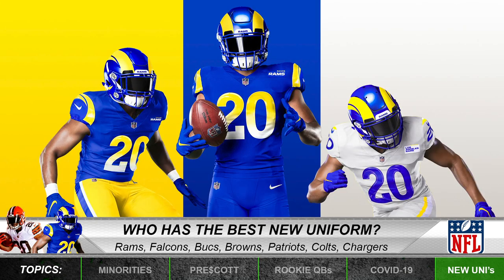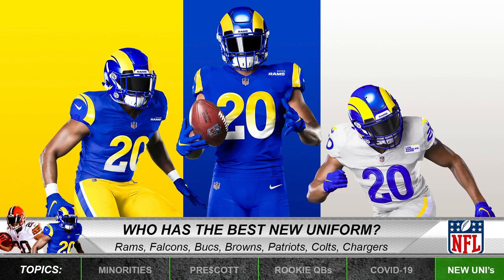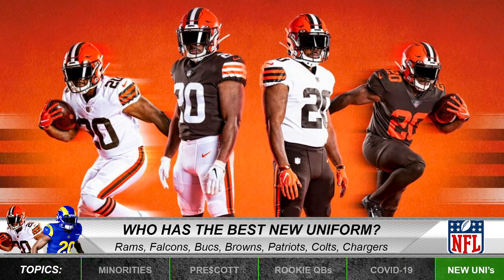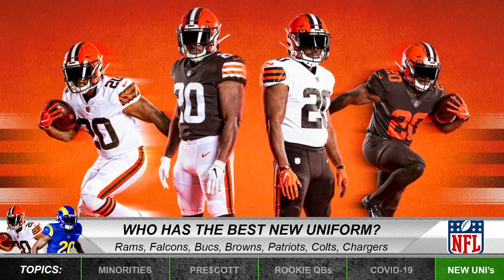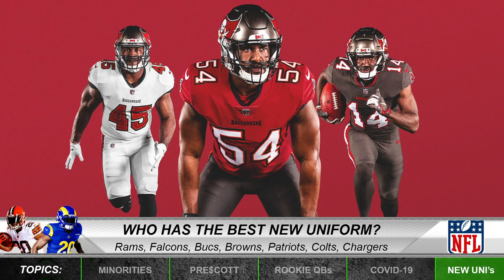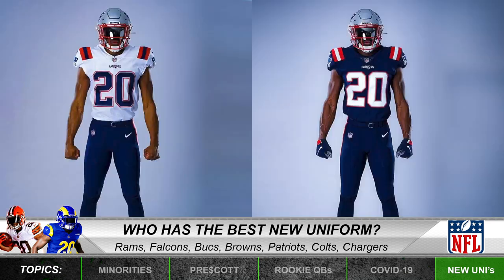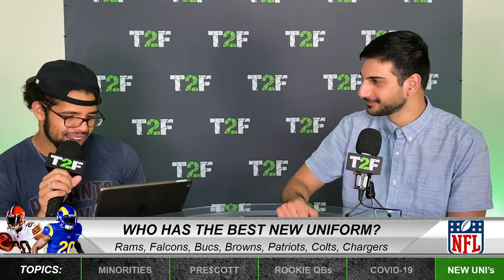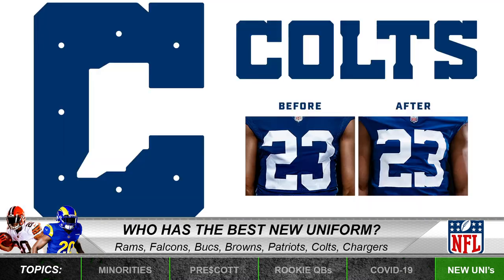Ranking New NFL Uniforms 2020 | Time2Football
Guest co-host Anthony Duvernay ranks each team's new uniforms going into the 2020 season and gives his candid reactions to the Rams, Falcons, Browns, Buccaneers, Colts, Patriots, and the Chargers.

Official T2F theme song: Boiling Point - "Put Your Hands Up"